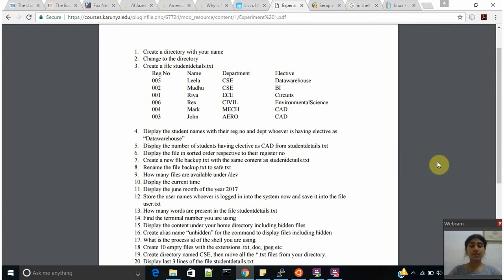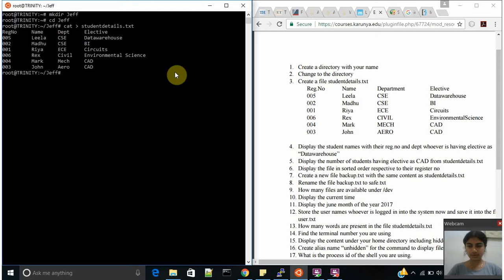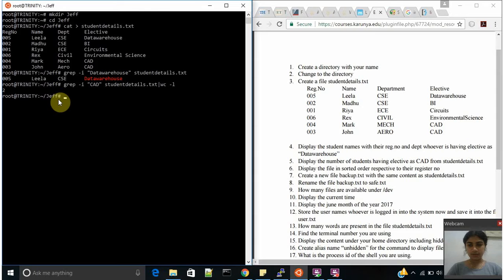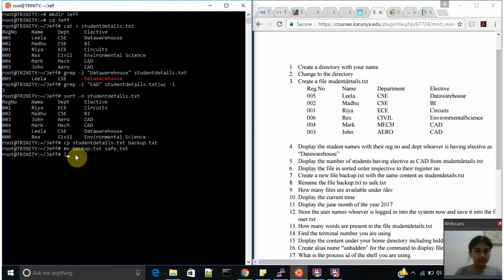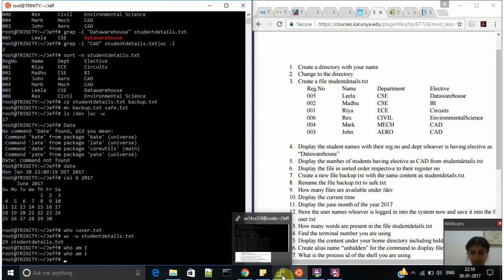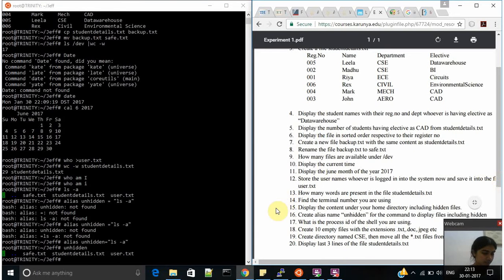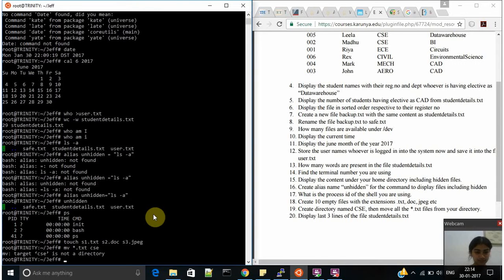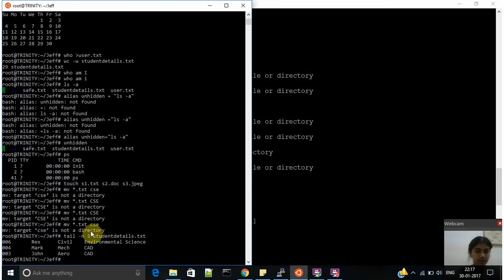Unix Exp1 with Jeffy Jebastin